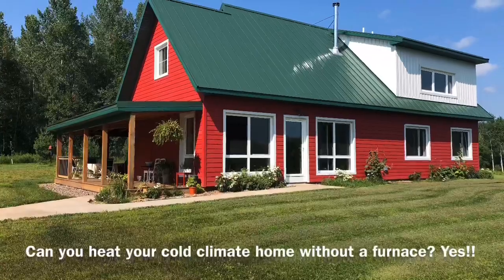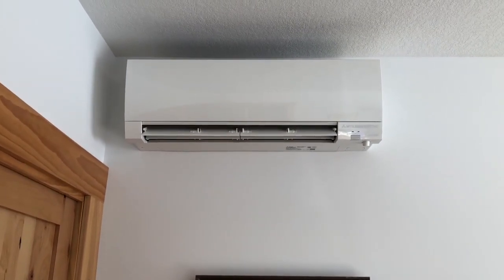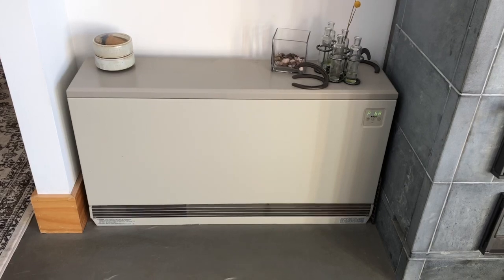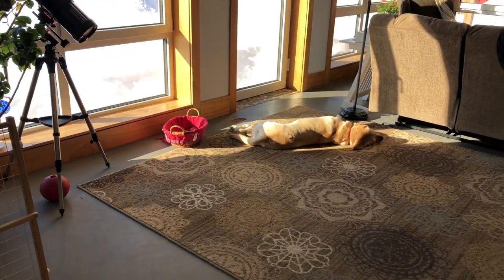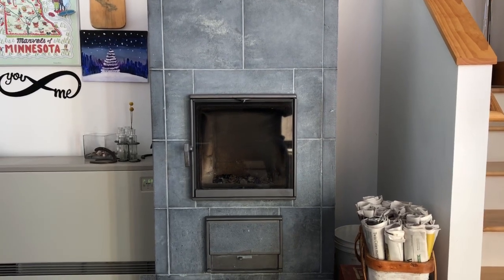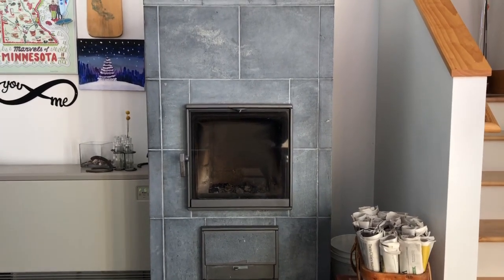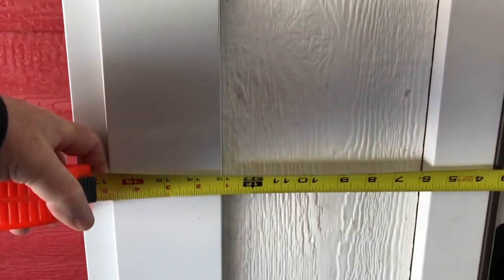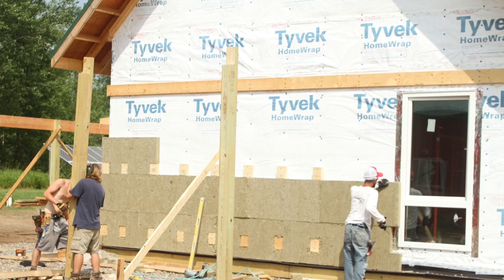Can You Heat Your Cold Climate Home Without a Furnace? YES! Here is How. #10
Mike from Peacefield Farm shows home construction techniques for building a Passive Solar, Net Zero home.